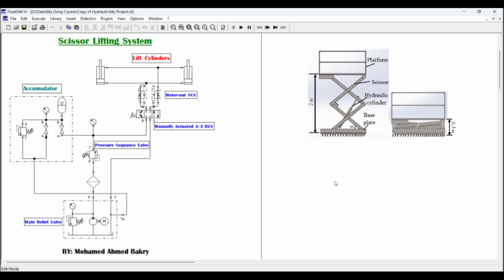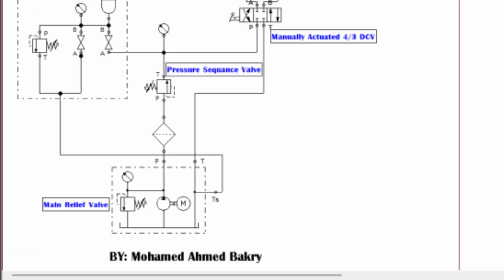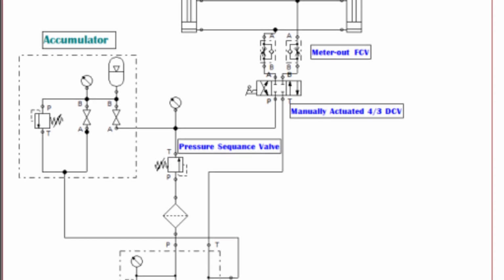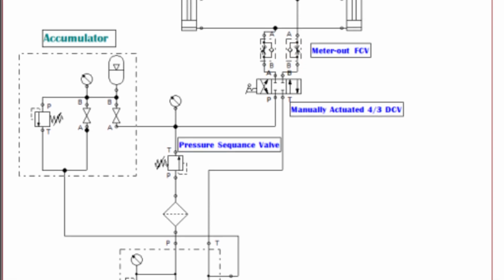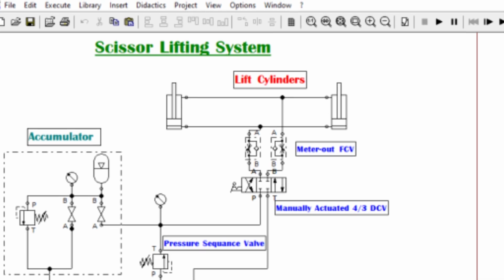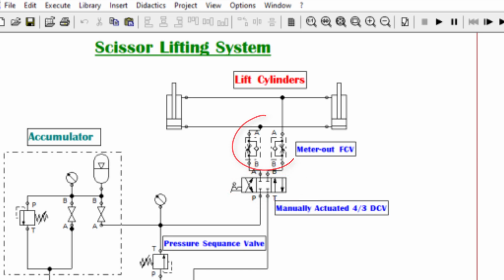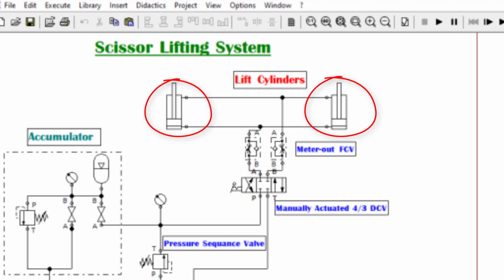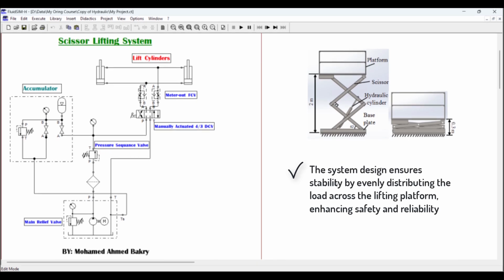Scissor Lifting System hydraulic circuit design | FluidSIM